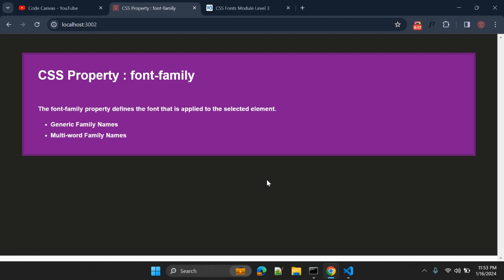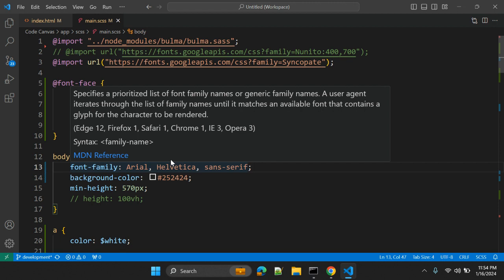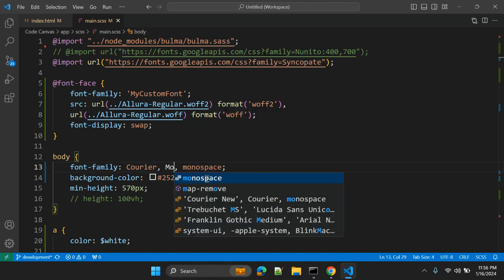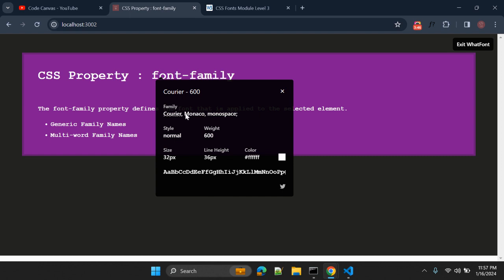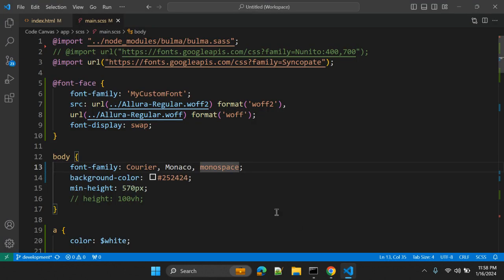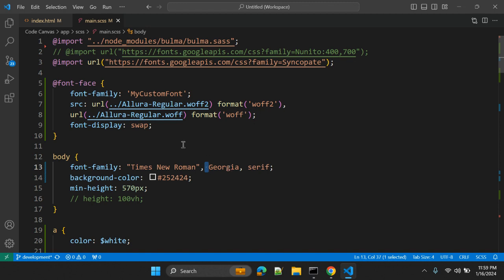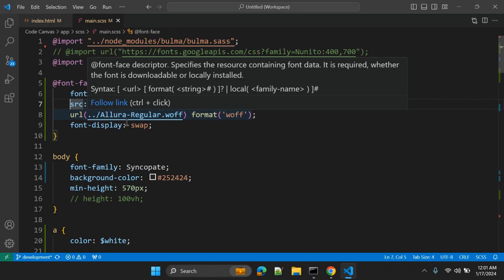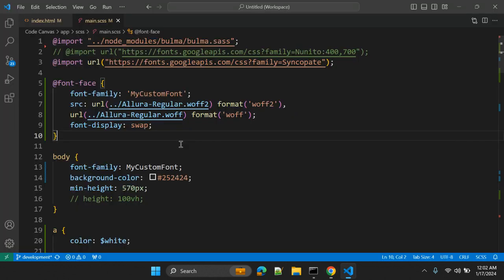CSS Property : font-family explained !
The font-family property defines the font that is applied to the selected element.

- Generic Family Names
- Multi-word Family Names